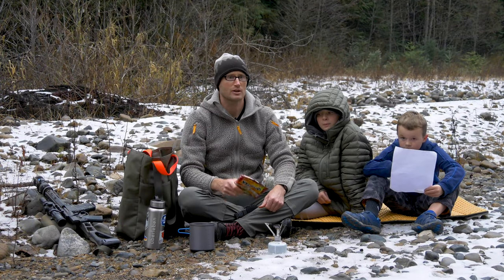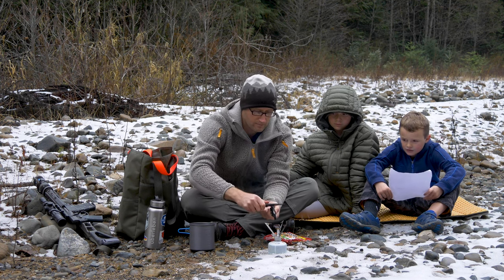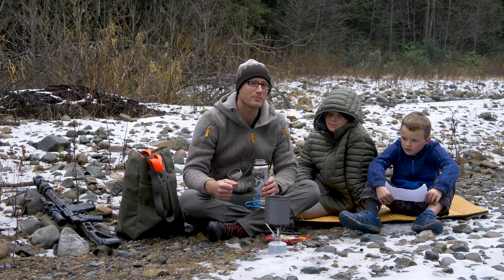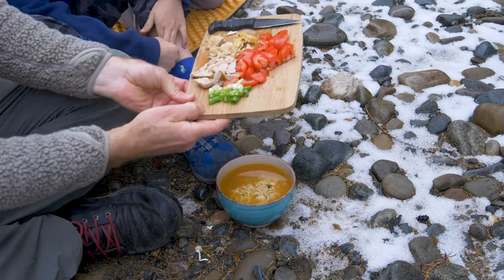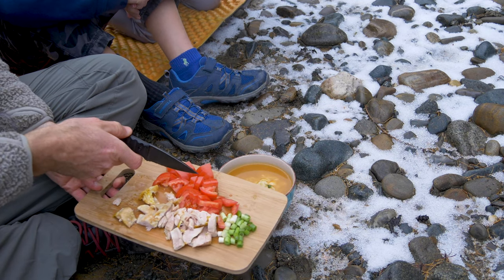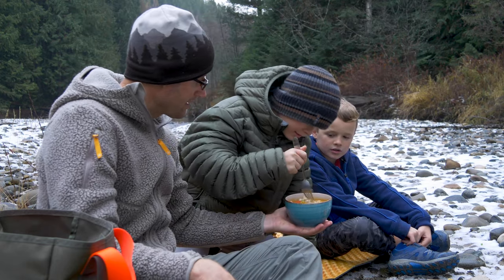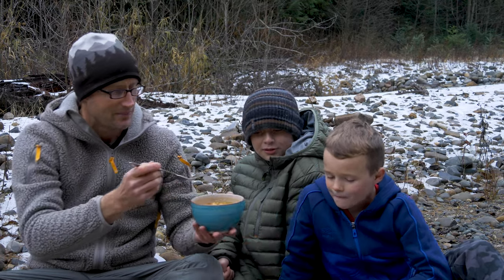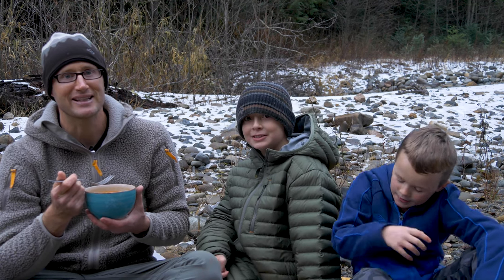Ramen Chronicles: Part - 4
Time for another culinary adventure with Part 4 of the Ramen Chronicles.  Harold sent out a whole box of ramen from all over the world.  Today my boys and I dive into a offering from Korea.  Cooking up some Neoguri Spicy Seafood Ramen.

*Loadout*